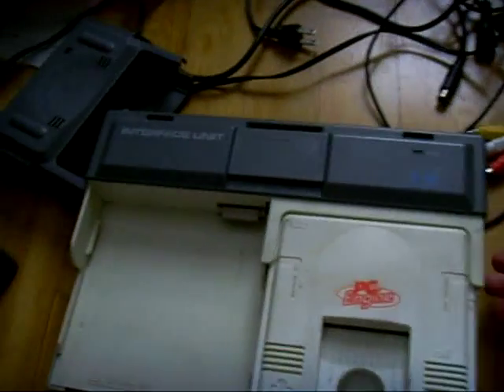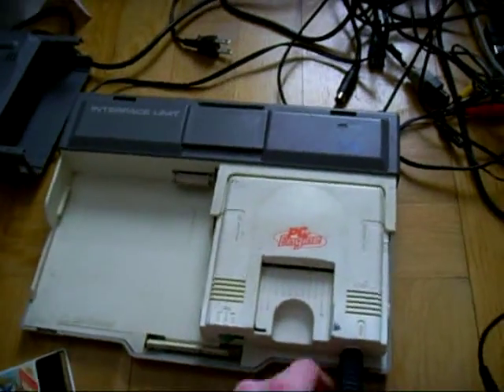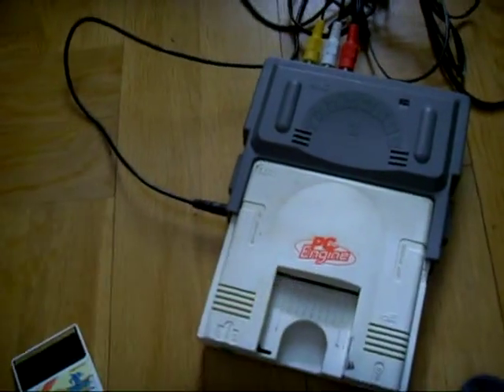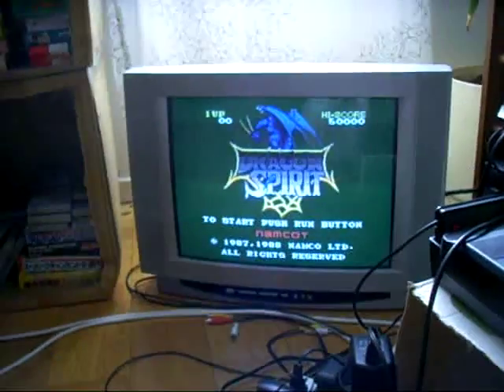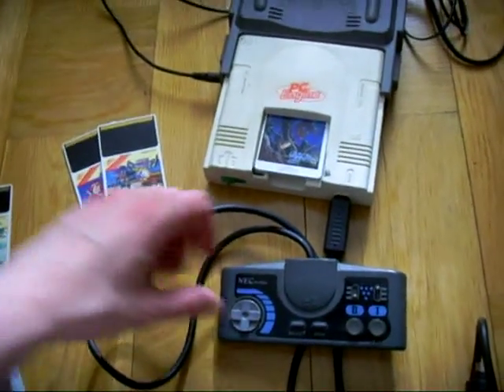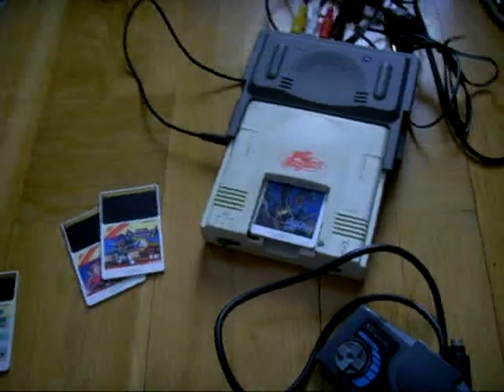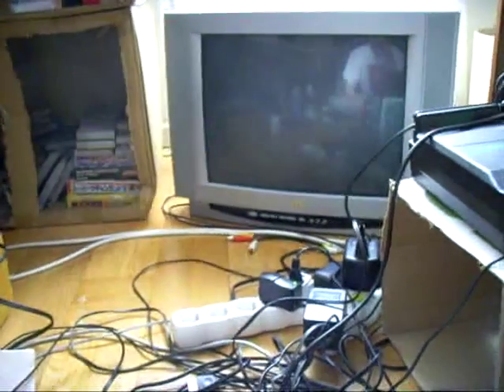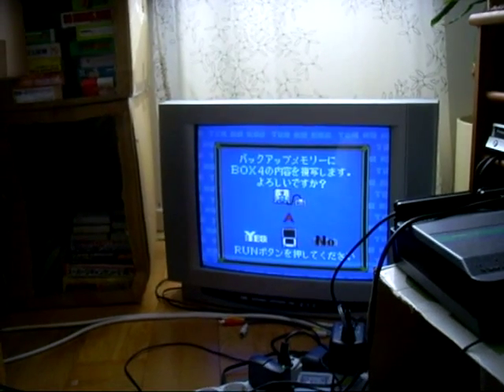Talking about Pc Engine with Ten No Koe 2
Very quickly made video just for intro to pc engine !! A video of Neutopia will be uploaded soon. And I forgot to say lots of things, such as that there is no Ten No koe 1.